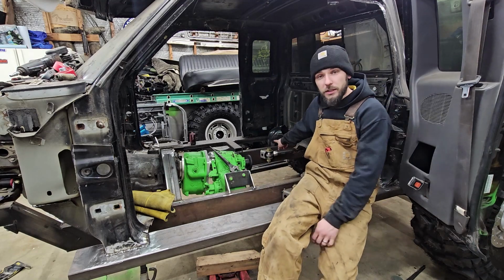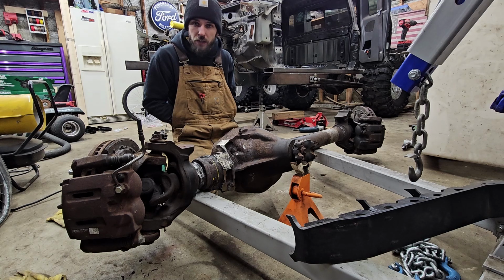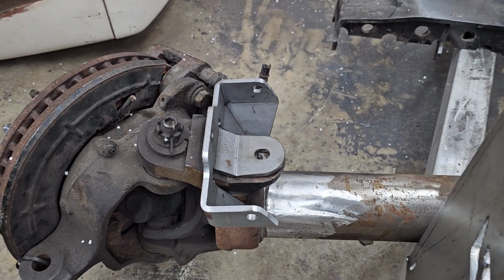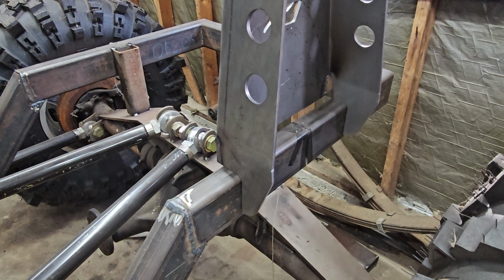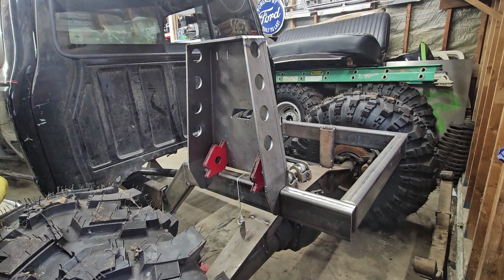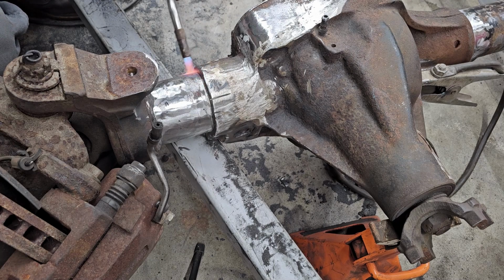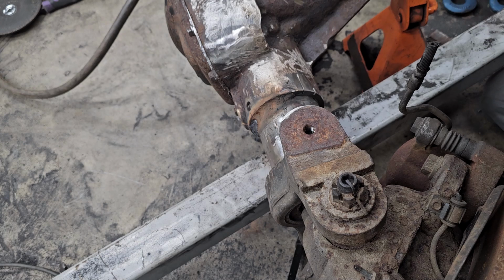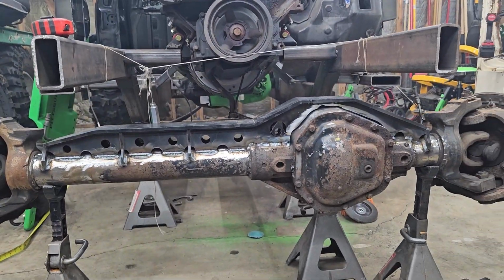Ford ranger axle truss, shock towers and more!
WE finally received some parts and we were able to get our front axle truss installed from artec industries. Got our Motobilt rear shock towers in and were so close to having a roller finally!